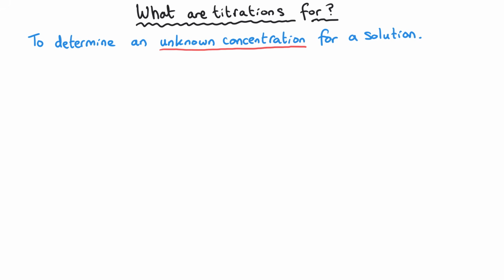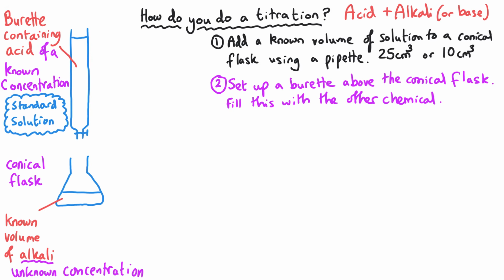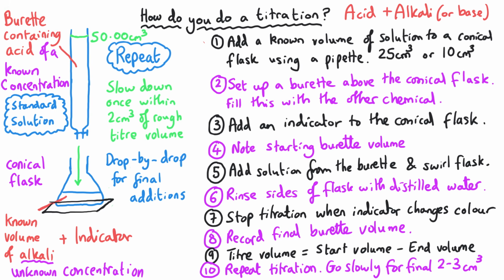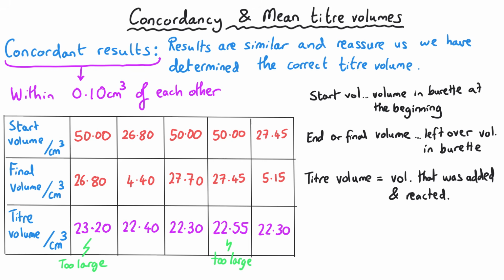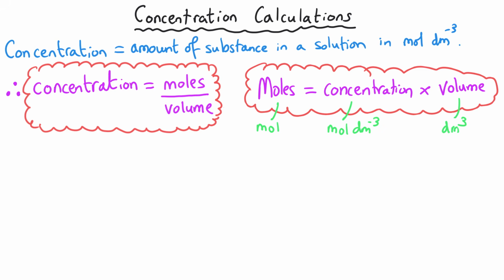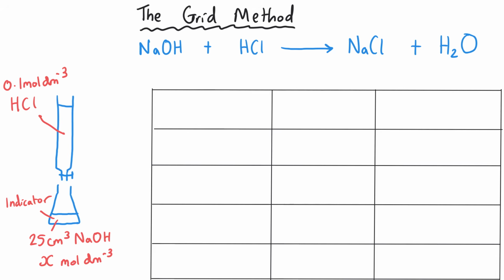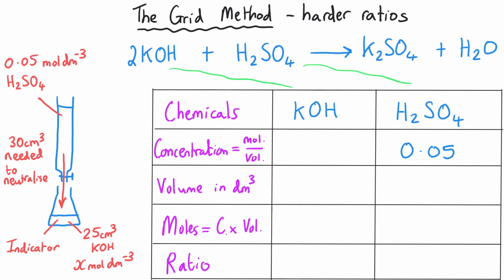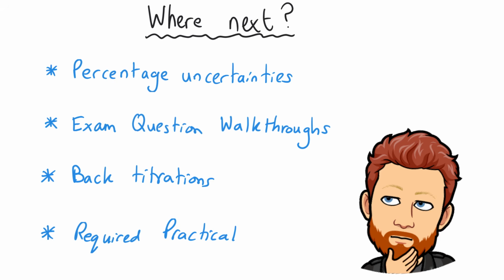Titrations | Titration Calculations | A level Chemistry | Explained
Titrations and Titration Calcualtions.

A level Chemistry | Explained

00:00 Introduction
00:27 Why do a Titration?
02:54 How do you do a Titration?
08:27 Precision and Reading the burette.
10:39 Concordancy & Mean Titre volume.
12:58 Indicators
15:11 Concentration calculations
17:58 Analysing Titrations
19:26 Grid Method for analysis
23:23 Grid Method - harder
25:38 Percentage Uncertainties in Titrations.
27:58 What next?

Correction:
5:20 Burettes start at 0.00 cm^3 when empty. The number tells you how much capacity there is in the burette *not* the volume in the burette.
12:50 The volumes in the table should be smaller at the start and then the titre volume is final volume - start volume. Then for the mean titre volume, I said the write value but wrote it down incorrectly. It should have been 22.33